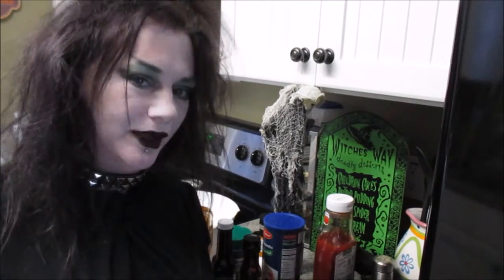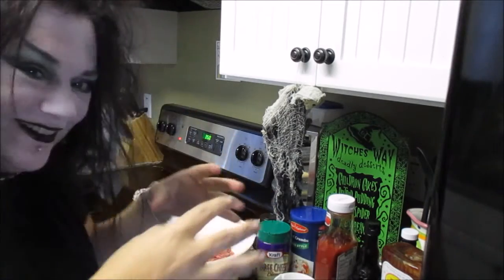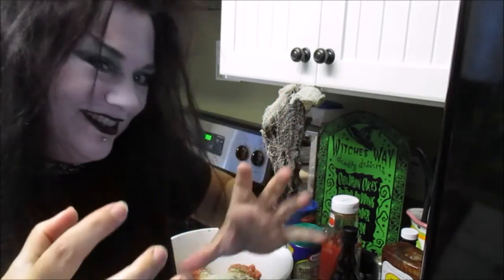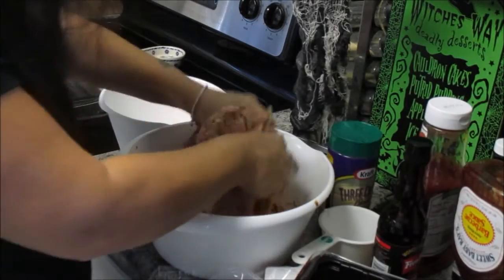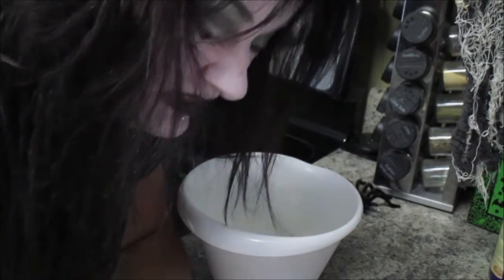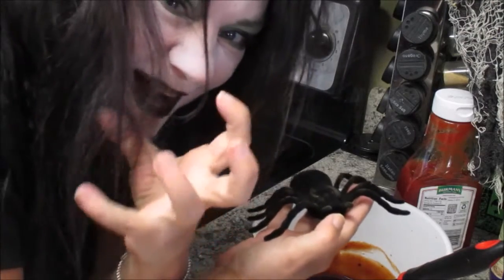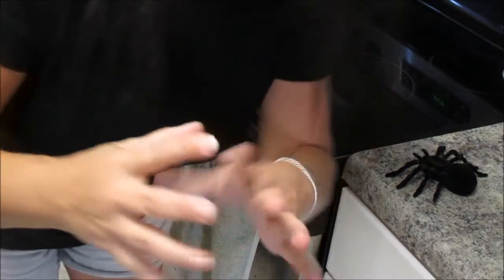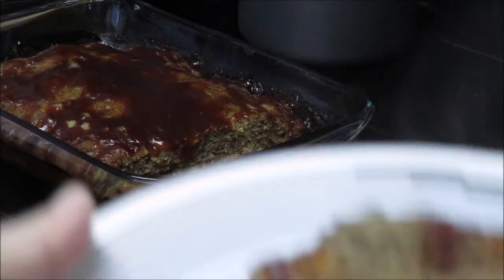Gothic Witches Kitchen Ep 2 Meatloaf Day 29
Today Mortals, we make the most feared and hated of all meals. do you dare enter my kitchen?